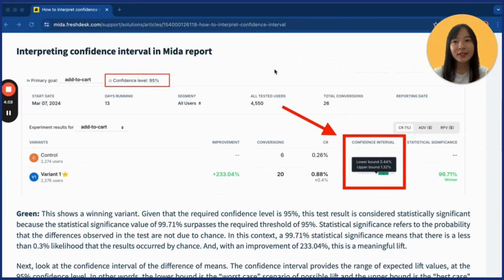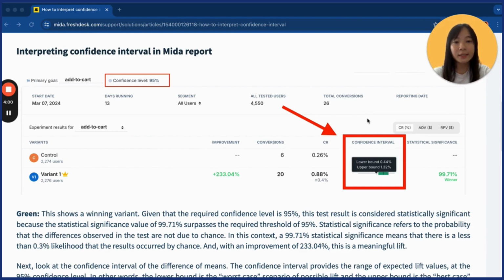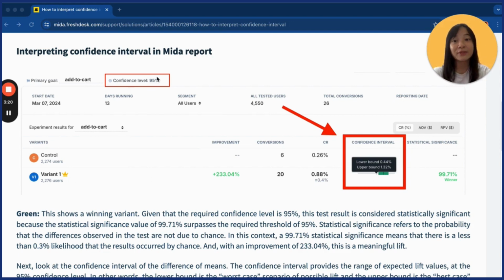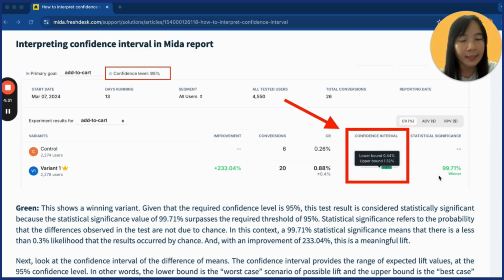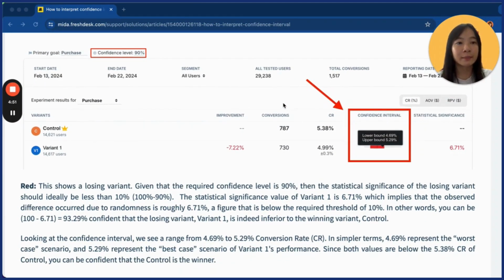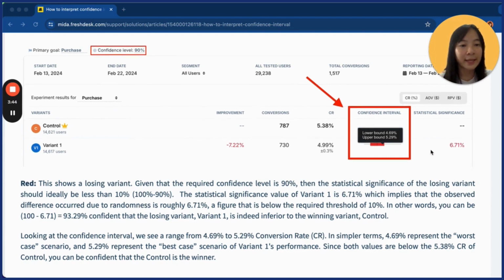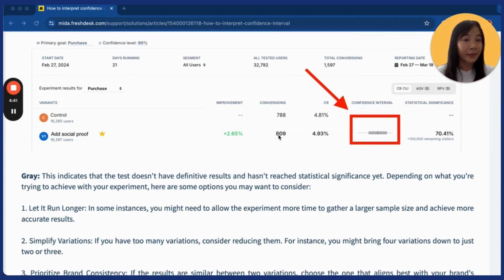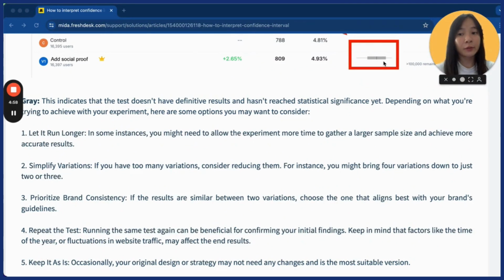How to Read A/B Testing Reporting (Confidence Interval)